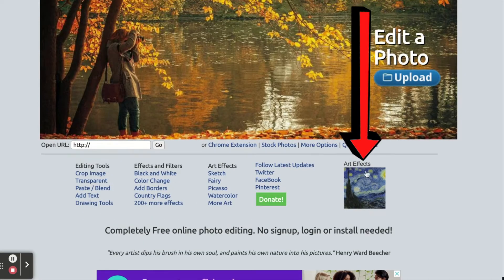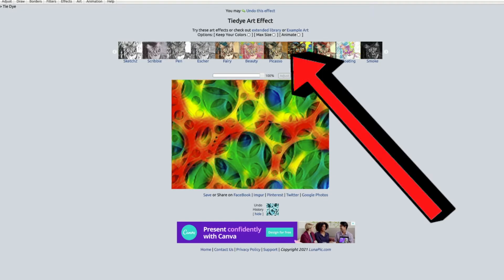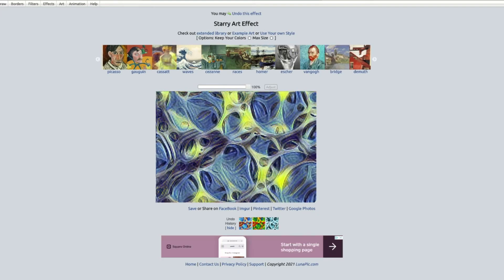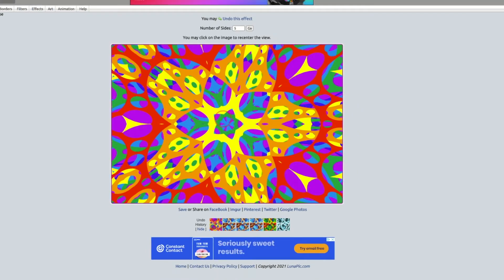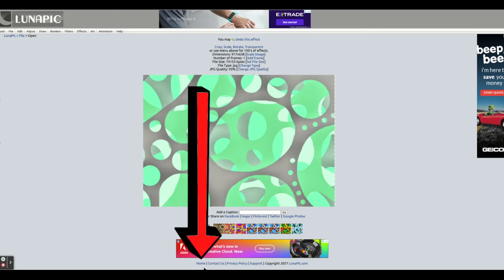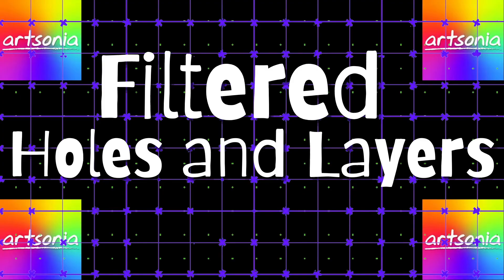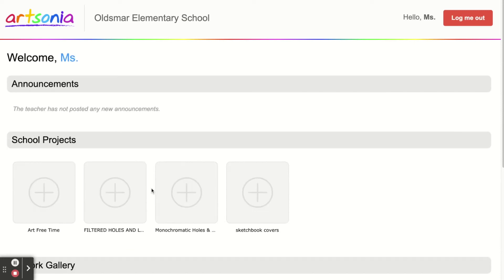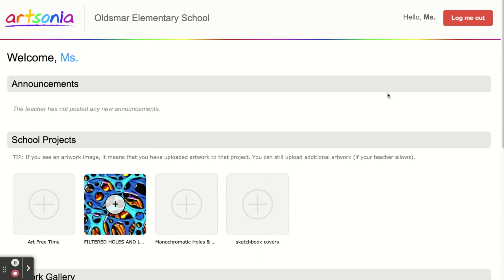Filtered Holes and Layers